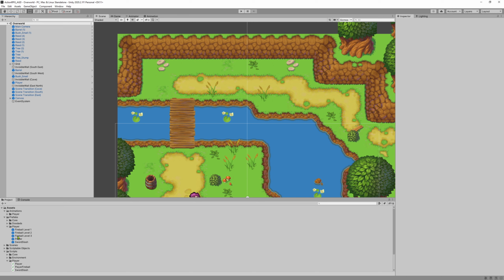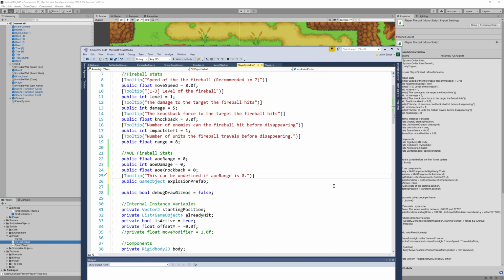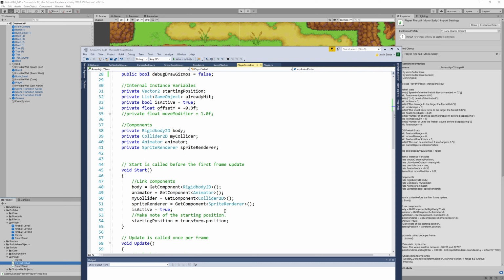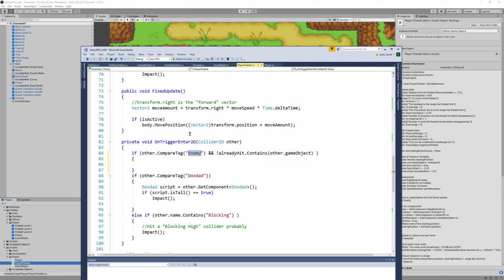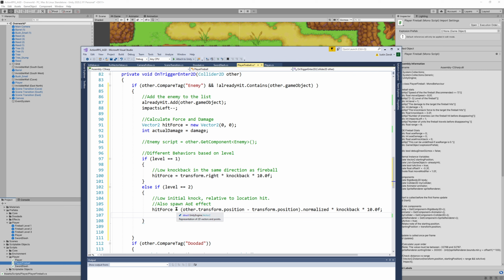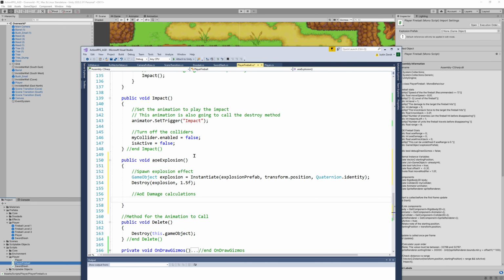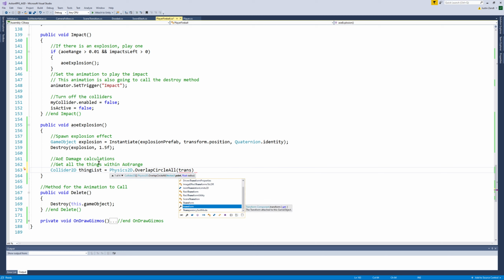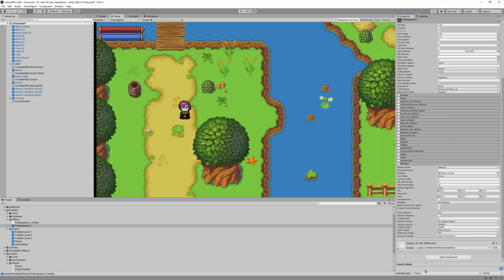ActionRPG: Lesson 2.9: Fireball Charged Code